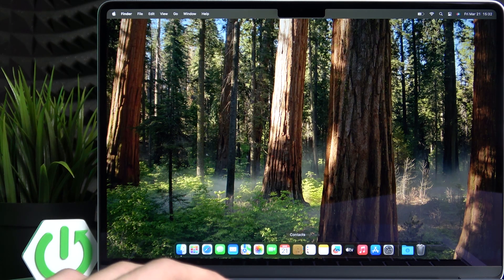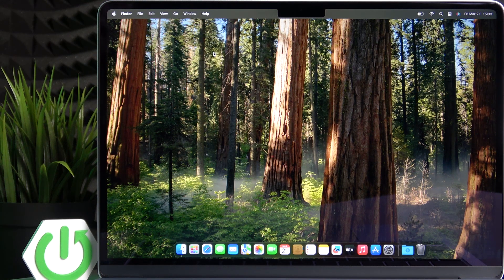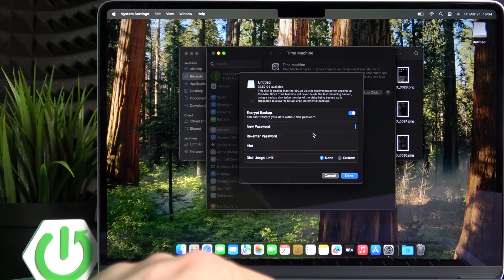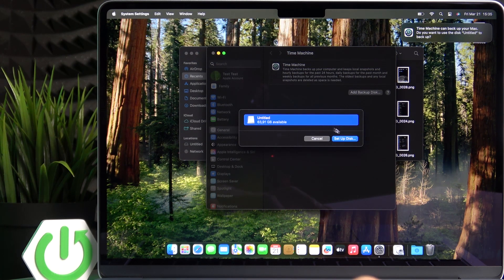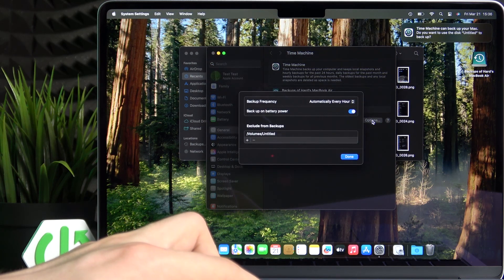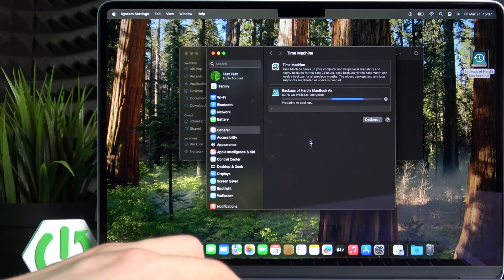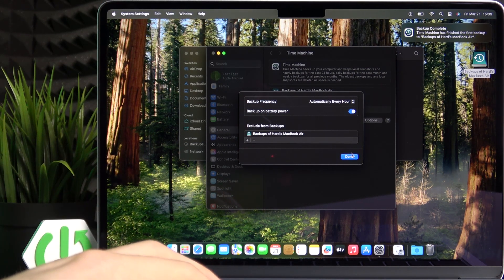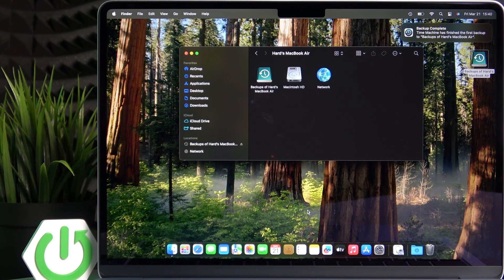How to Back Up APPLE MacBook Air 2025 – Use Time Machine or iCloud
Don’t risk losing your important files! This video shows you how to back up your APPLE MacBook Air 2025 using Time Machine or iCloud. Whether you’re switching devices or just playing it safe, we’ll help you secure everything — photos, docs, and apps — in a few easy steps.

How to back up MacBook Air 2025 with Time Machine? How to use iCloud backup on APPLE MacBook Air 2025? How to save data before reset MacBook Air 2025? How to copy files from APPLE MacBook Air 2025?